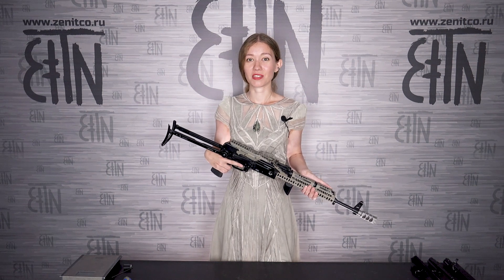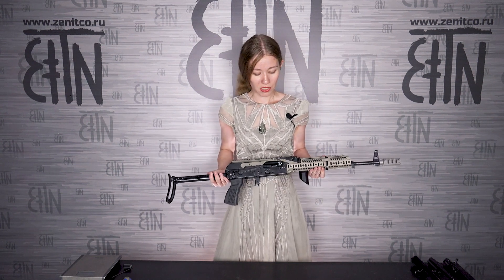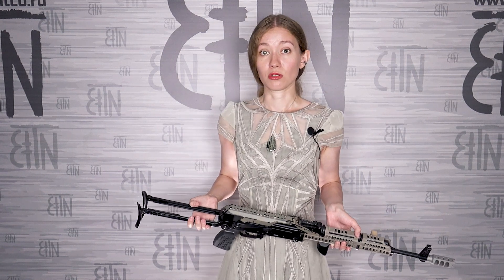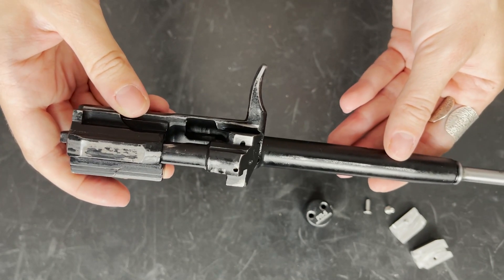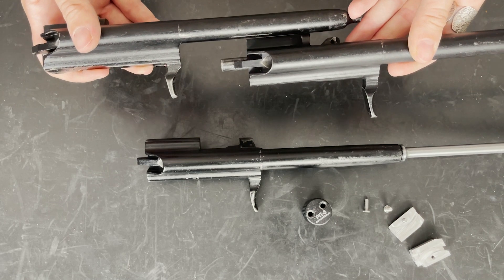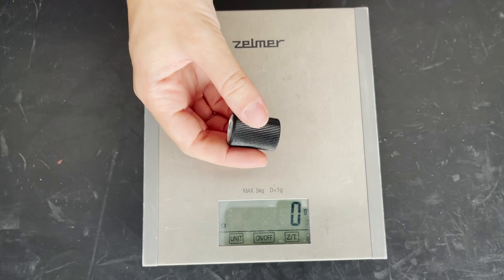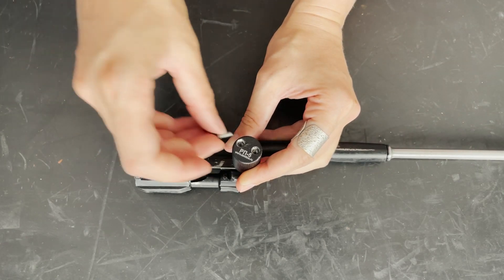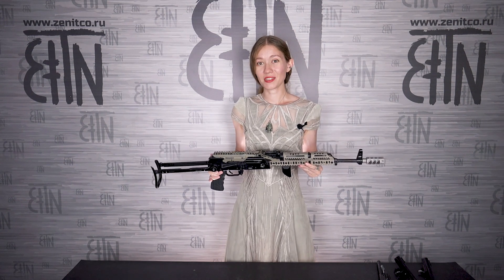RP-5: AKM charging handle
We are broadening the line of charging handles! Popular question: what charging handle to install on AKM? Until now there were no options: the thing is, that the regular charging handle of AKM and rifles based on it narrows towards the end unlike the on AK-74M. The result is: our most popular charging handle RP-1 is NOT compatible with AKM, it will fall off. That’s why we designed RP-5. RP-5 is designed for AKM and rifles based on it that have this narrowing type of regular charging handle. It is installed mechanically, so no glue is needed. In this video will answer following questions:
• How does the compatible with RP-5 shape of regular charging handle look like?
• What other shapes exist?
• How to install RP-5?